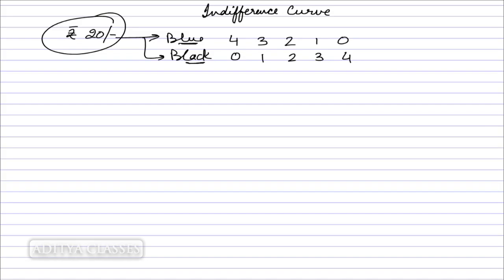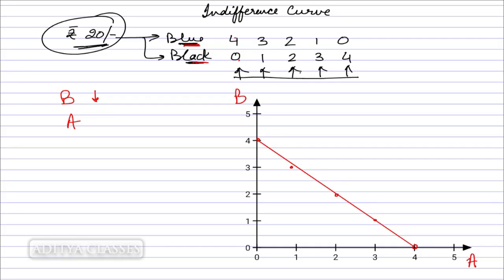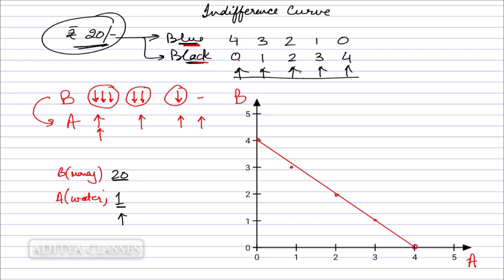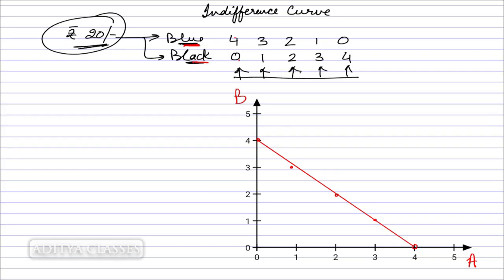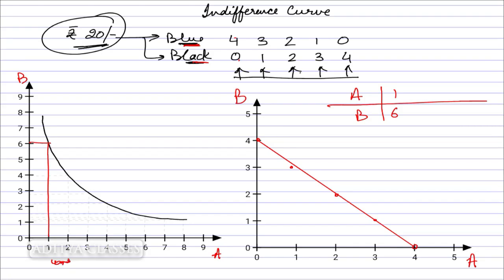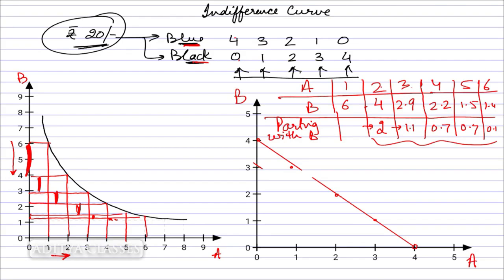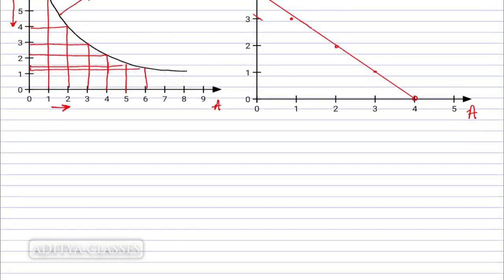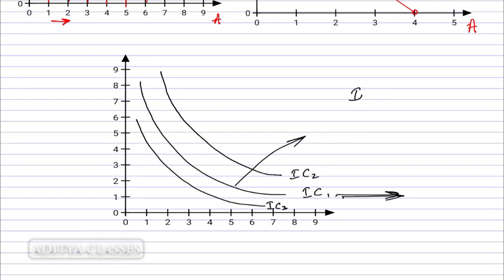Indifference Curves | Indifference Curve Map | Marginal Rate Substitution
This is a very basic video on Indifference curve where in we understand
1. What is an indifference curve?
2. How to draw an indifference curve?
3. How to plot indifference map?
4. How does Marginal Rate of Substitution come into play?
5. What really is the meaning of Marginal rate of substitution?
6. How Law of Diminishing Returns acts in real life?
The video has purposefully left out all the equations and complex explanations of indifference curve and its slope. Students who are going through basics of economics get bombarded by all the technical language and differentiation and they lose interest in Economics. So this video is only to open up the concept, which can be explored at an advanced level in other videos on our Channel.